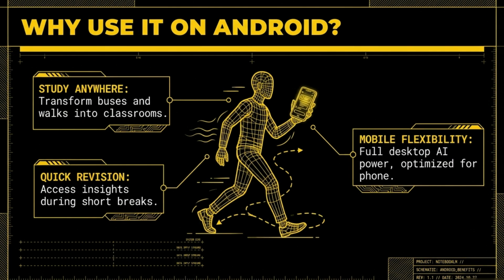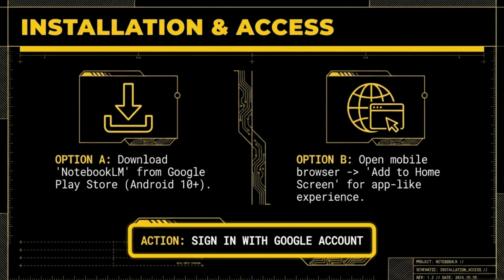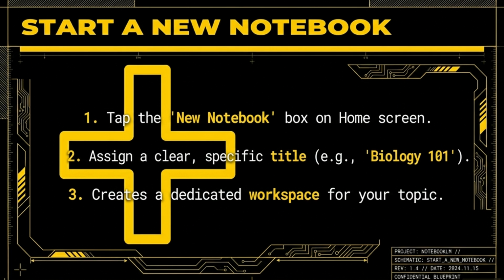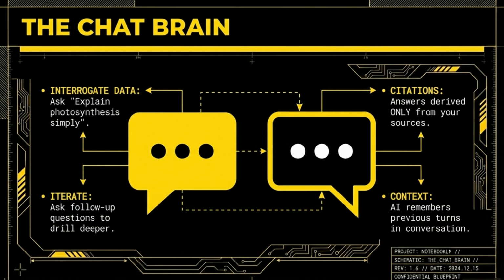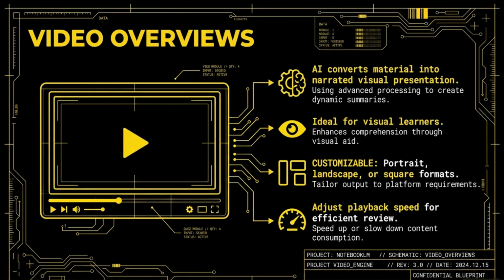How to Use NotebookLM on Android (Full Beginner Tutorial 2026)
Learn how to use Google NotebookLM on your Android phone and transform the way you study, revise, and teach.
In this complete beginner-friendly tutorial, you will discover how to upload PDFs, analyze YouTube videos, generate summaries, create flashcards, quizzes, and even listen to AI-generated podcast-style explanations — all from your mobile device.

NotebookLM acts like a personal AI tutor that understands your study material and explains it in simple language. Whether you are a student preparing for exams or a teacher creating lessons faster, this guide will help you unlock its full potential.

This step-by-step walkthrough covers setup, features, best practices, and practical study workflows so you can start learning smarter immediately.

How to install and open NotebookLM on Android

Adding PDFs, websites, and YouTube videos as sources

Using AI Chat to ask questions

Generating smart summaries instantly

Listening to Audio Overviews (AI podcast learning)

Creating flashcards and quizzes for revision

Making AI video overviews for visual learning

Tips for students and teachers

Best study workflow using NotebookLM

This video features AI-generated elements, including the script, voice-over, and visual imagery, to provide an educational and immersive experience.